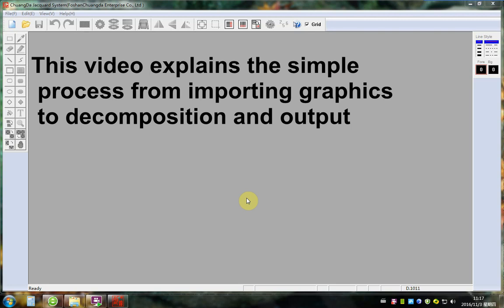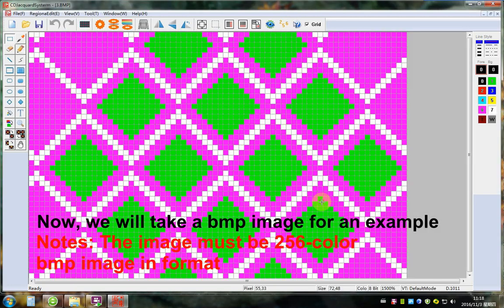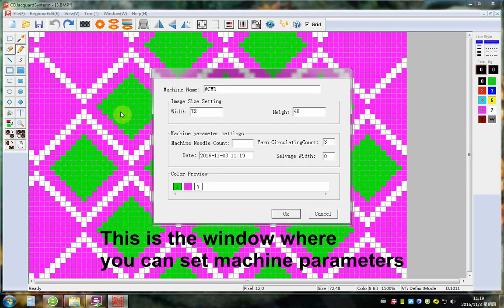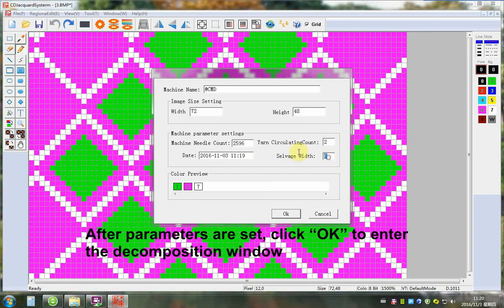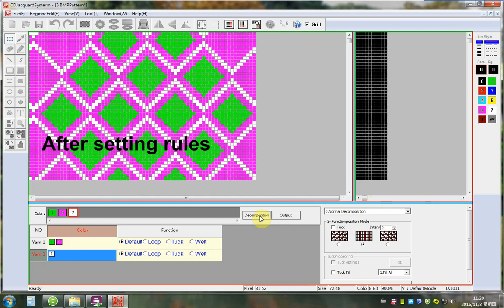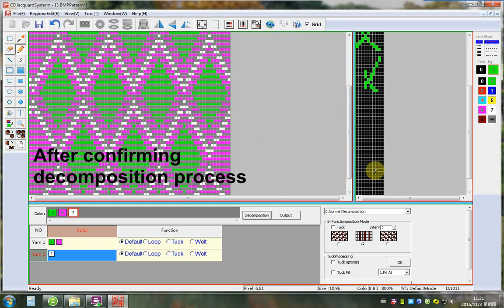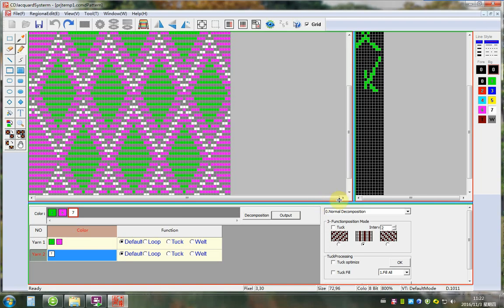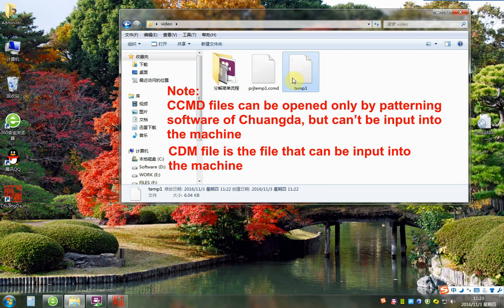CD Jacquard design tutorial Part 1/ create expansion for a selected jacquard pattern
Jacquard pattern file created by this software is compatible with many famous jacquard knitting machines like Wac, Terrot, Pailung, Jumberca